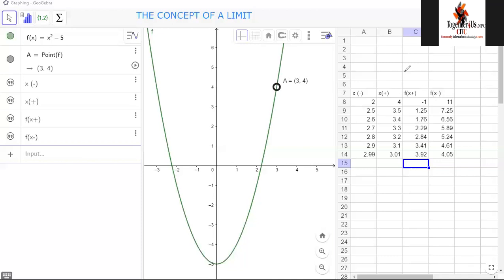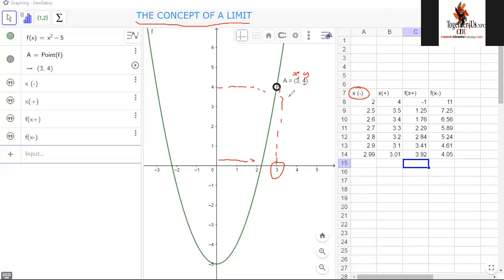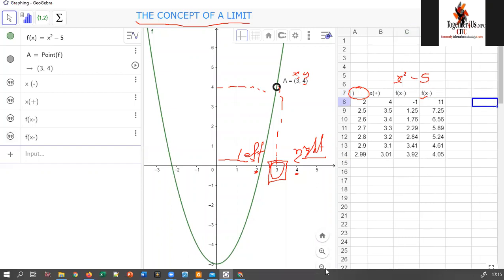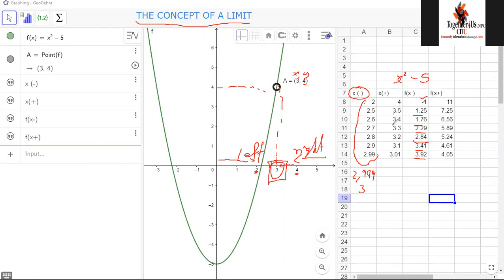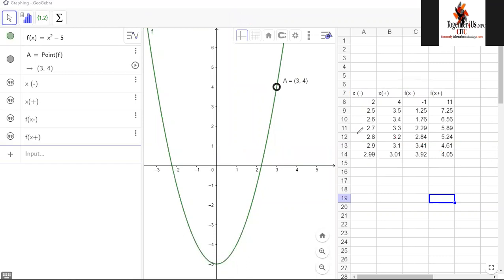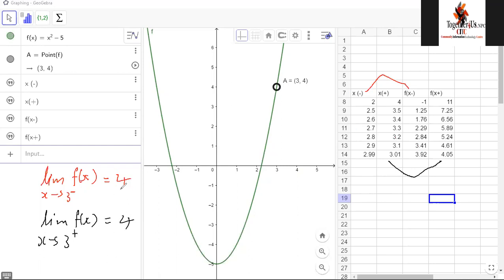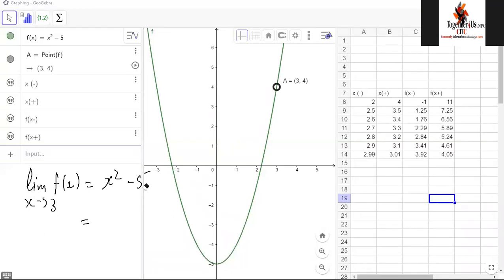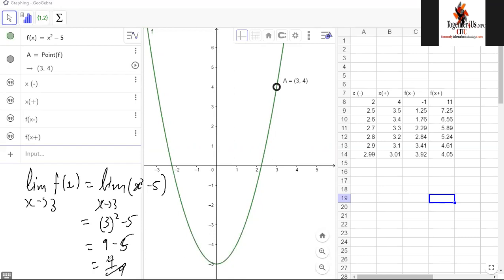Calculus Intro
An introduction to Grade 12 calculus (CAPS)